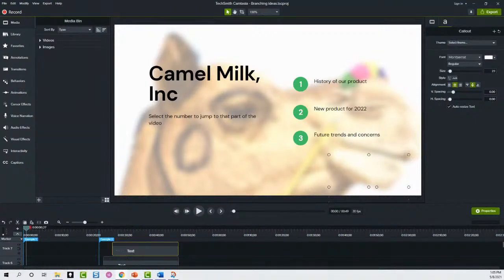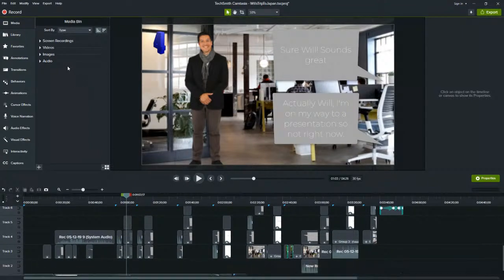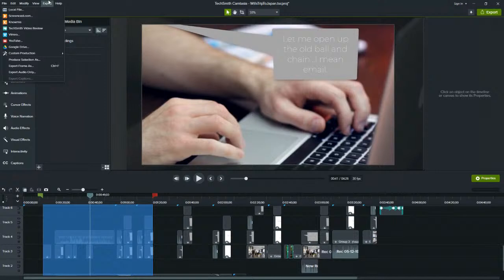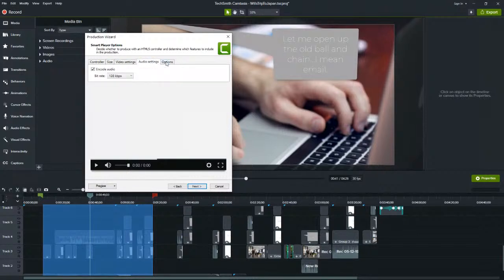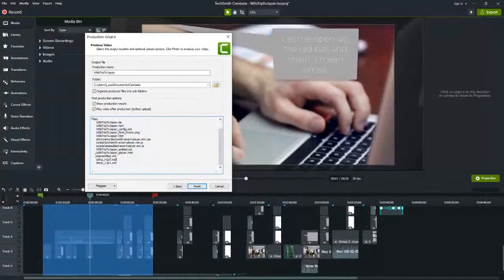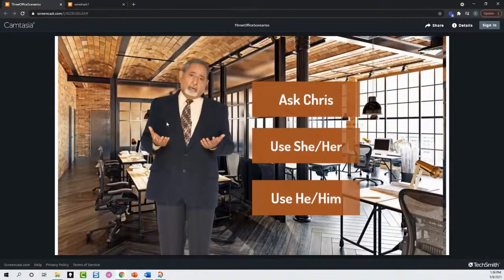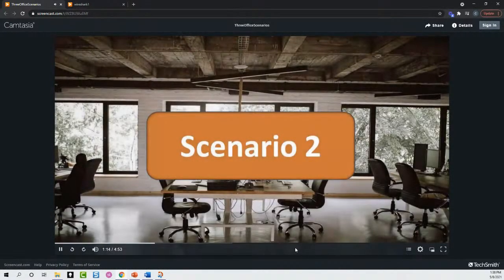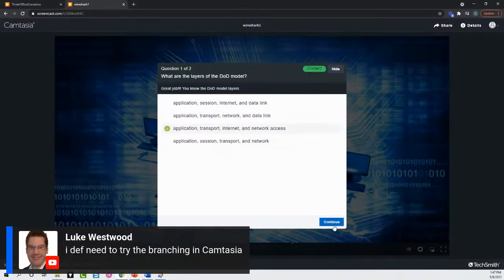Let's Build a branching scenario in Camtasia Episode 5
Back in 2019 I built a branching video in TechSmith Camtasia. I thought it would be fun to rebuild it. I've partnered with the great folks at TechSmith who are sponsoring this series. Through their partnership, this is a free series available to anyone who is looking to create their first instructional design portfolio piece or a video asset in TechSmith Camtasia.

If you are an educator looking to transition into an instructional designer role or looking to build your instructional design portfolio, you are in the right place. There is a lot of information out there about learning theories but not enough about how to use them to create instructional design products. My hope is that through this series I will show you how to create a branching video using TechSmith Camtasia. A 30 day trial of TechSmith Camtasia can be obtained by going
I will also provide you with a ton of resources including asset files, scripts, etc so you can follow along and build your own version. Let's learn together!